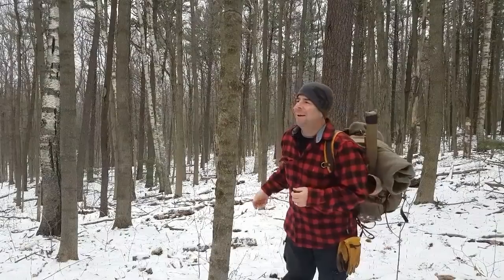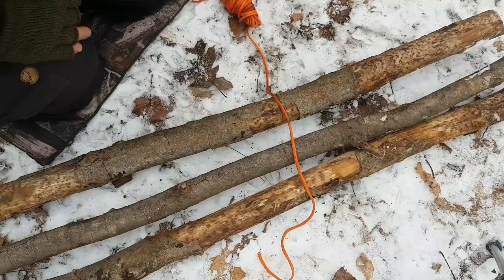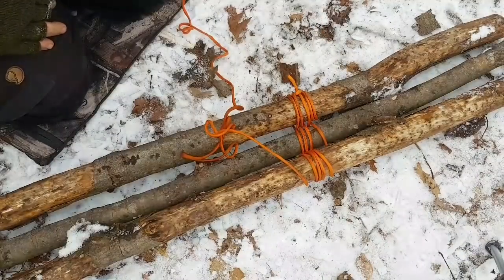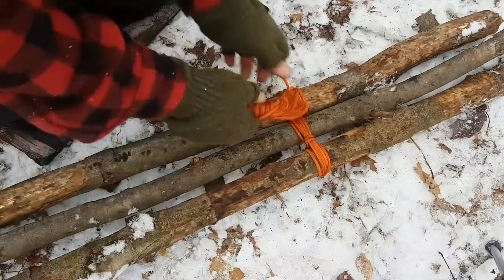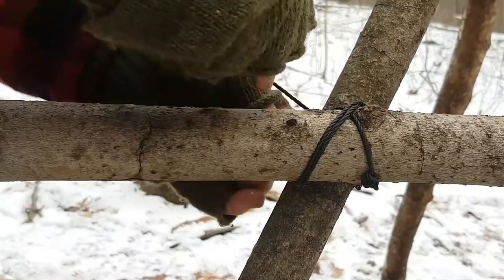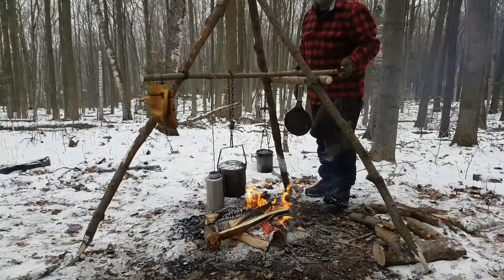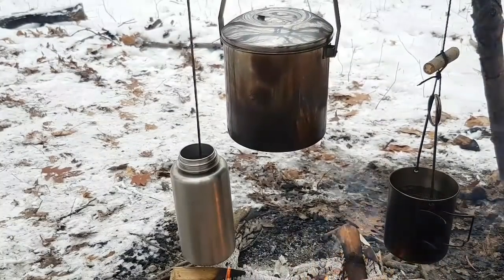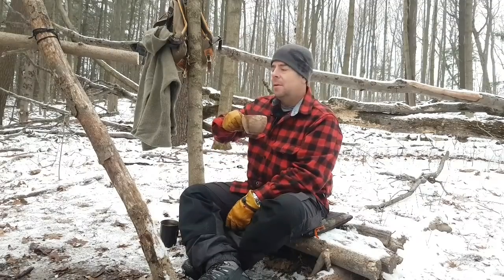Bushcraft Day Camp, Tripod Build for Multiple Pots and coffee! !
bushcraft tripod daycamp Today I build a tripod suited for a large group using multi pots ! Based on a Mors Kochanski design!

Here are some links to great products I use!